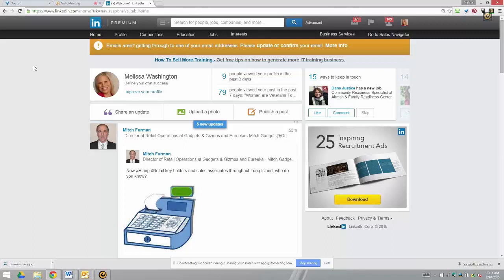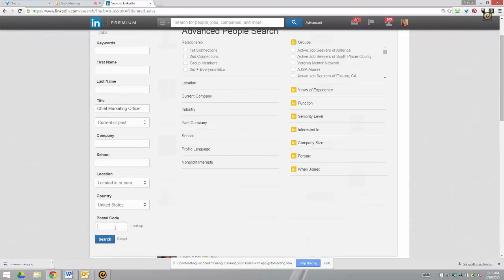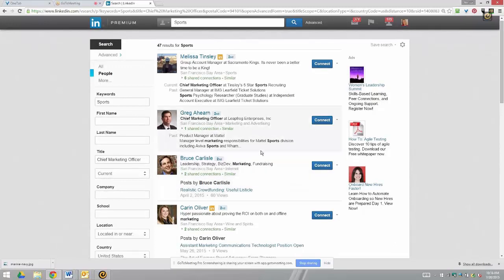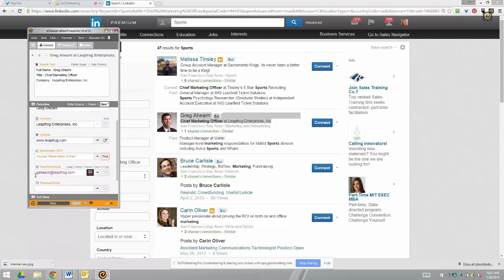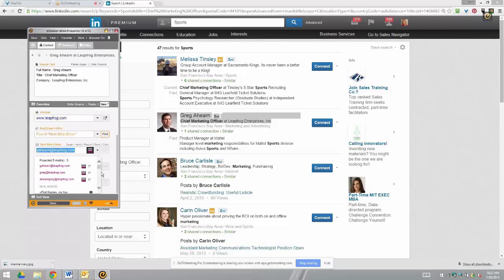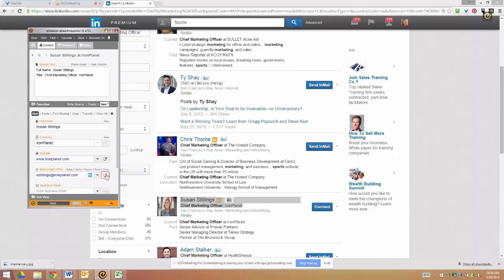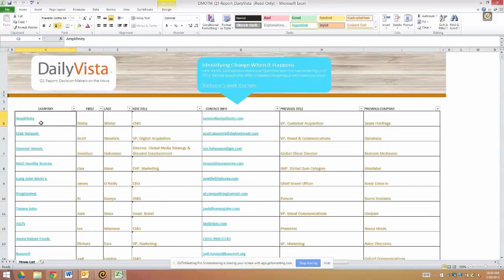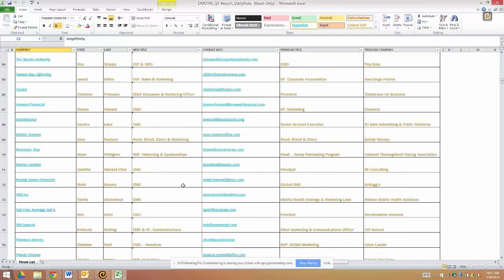Melissa Washington, LinkedIn Maven, reviews eGrabber eMail-Prospector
Melissa Washington is the founder of Melissa Washington, Inc. She is a speaker, author, Navy Veteran, corporate event professional and LinkedIn workshop trainer who is passionate about connecting with people to engage, educate and inspire others across the nation.

Melissa shows how business owners and sales professionals can use eMail Prospector while doing new business prospecting.